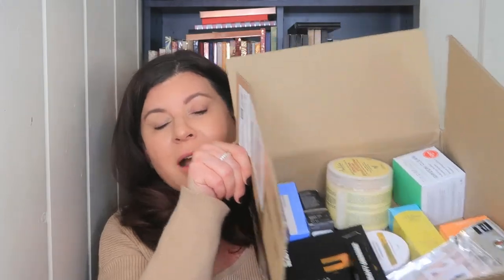Beauty Bay Haul - Beauty Bay, Makeup Revolution, Ordinary and some attempts at Sample Beauty Plush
Hello again! I spent about $100 US ordering from retailer Beauty Bay and today I'm pulling out the relatively new Sample Beauty Plush eye shadow palette. Can a "lady of a certain age" get a few looks from this palette and is it a good value? Looks that she'd leave the house in, if she's not a Make Up Artist and doesn't want to embarrass her family? MAYBE NOT.

**Please note**

Camera used: Canon G7X Mark II and DJI Osmo Pocket
Editing software: Filmora9